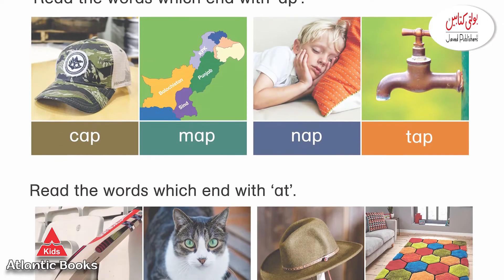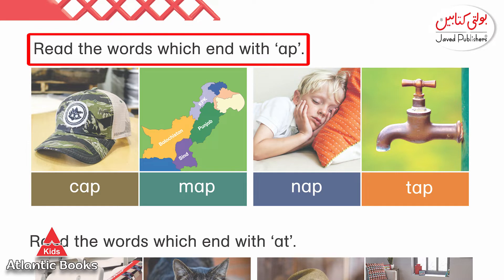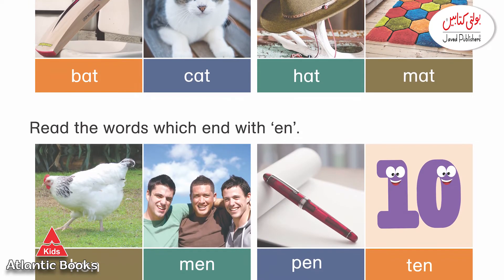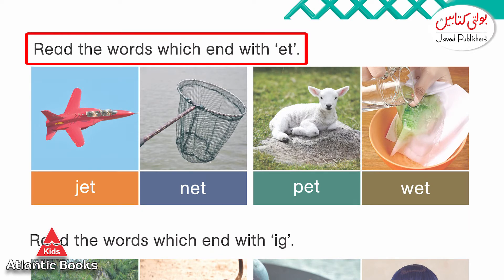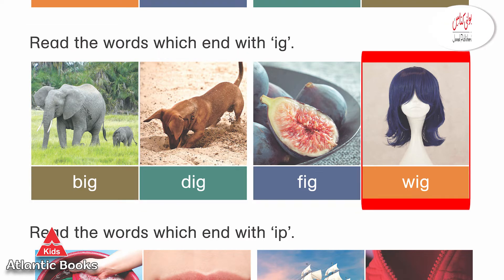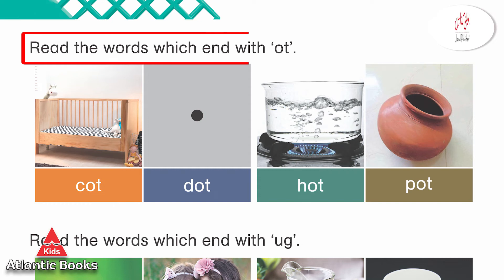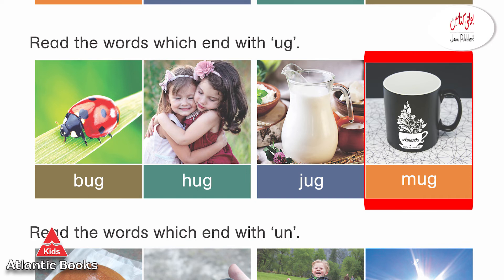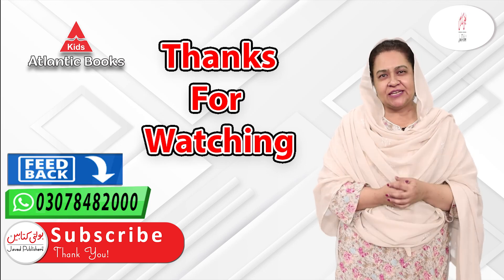5+ Altantic Books Page No 7, 8 And 9 ''New Words''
5+ Altantic Books Page No 7, 8 And 9 ''New Words''